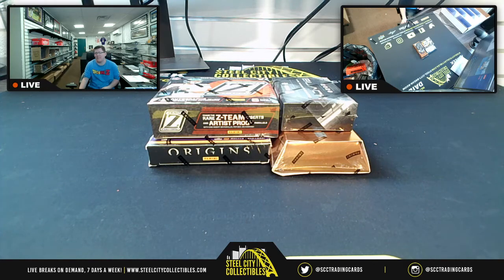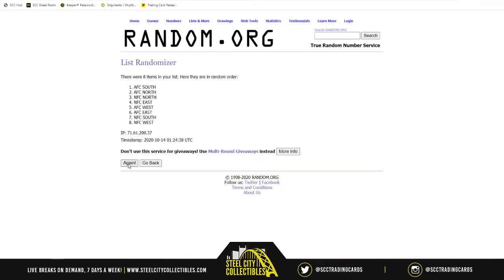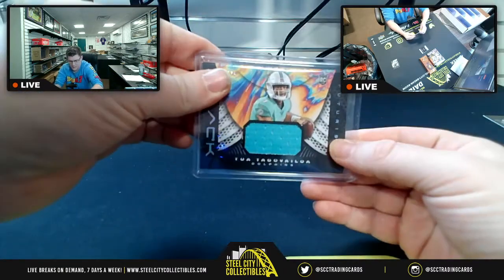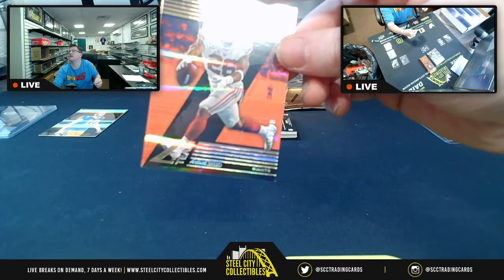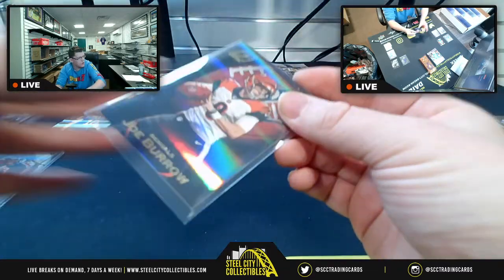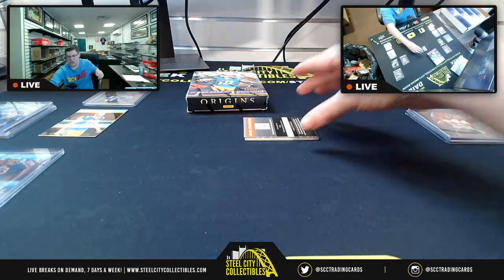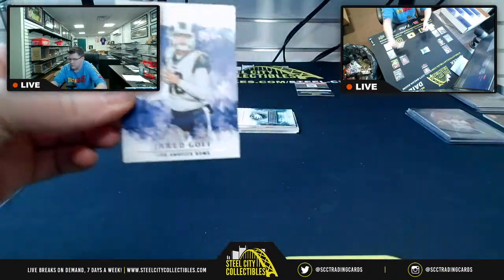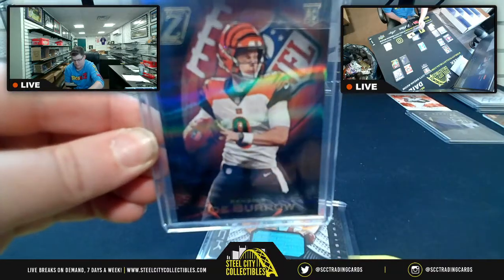2020 Panini Football 4 Hobby Box Mixer Random Division Group Break #8 Full Break